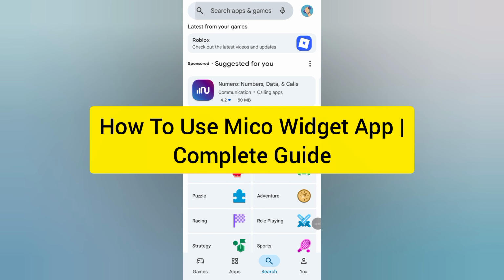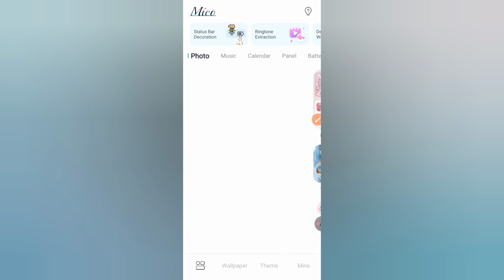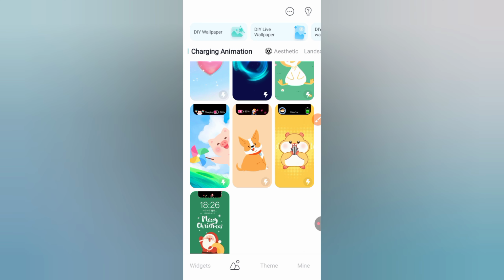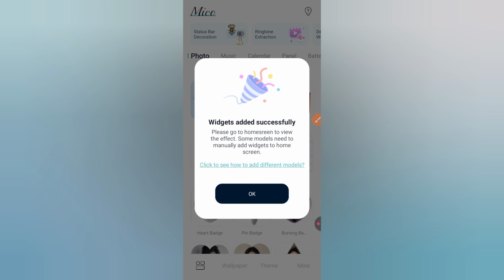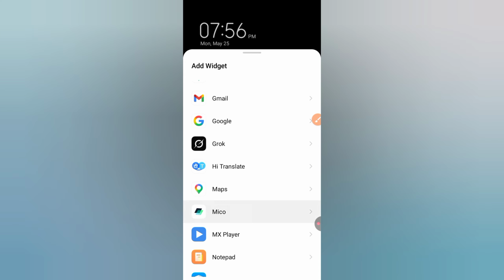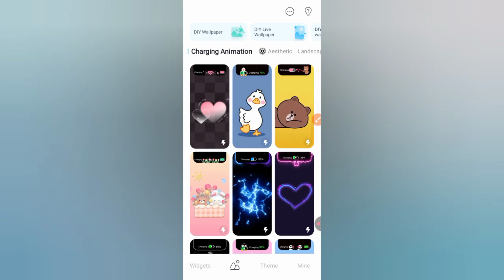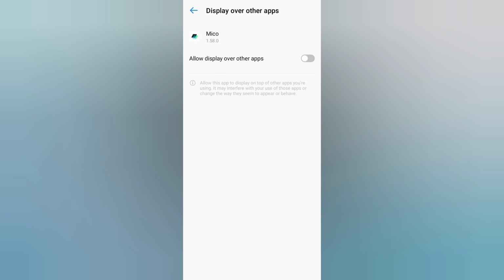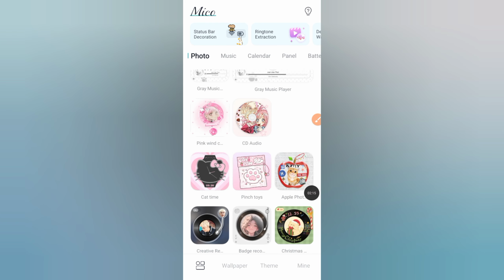How to Use Mico Widget App Step by Step Guide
How to Use MicoW idget App Step by Step Guide "